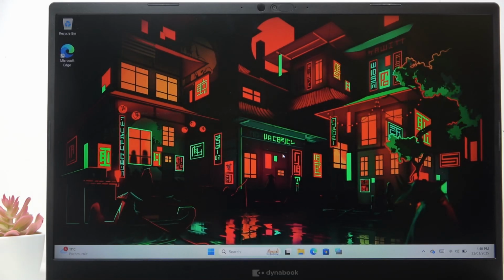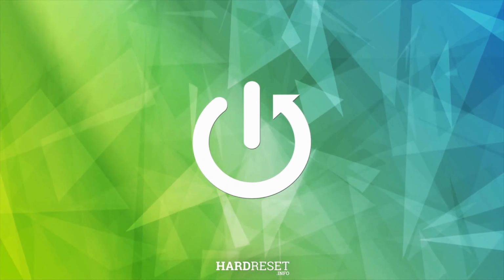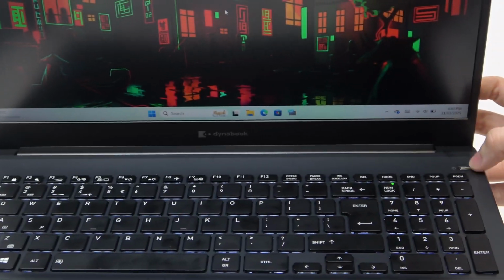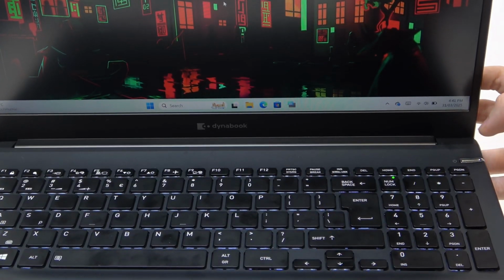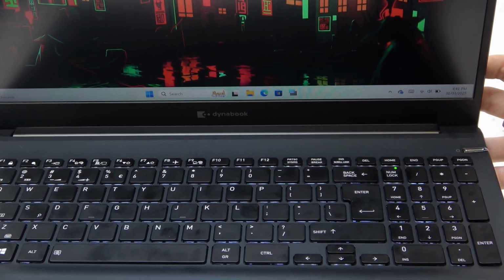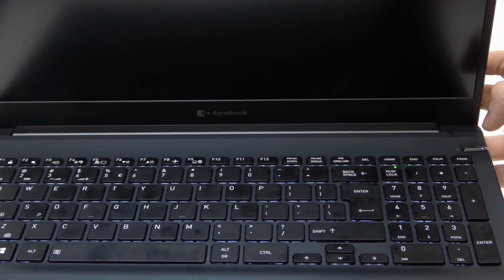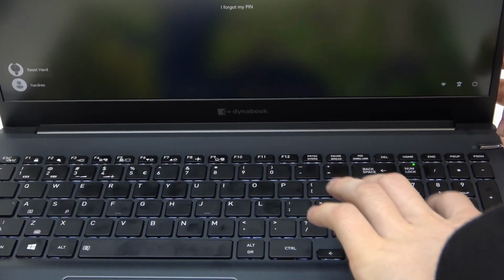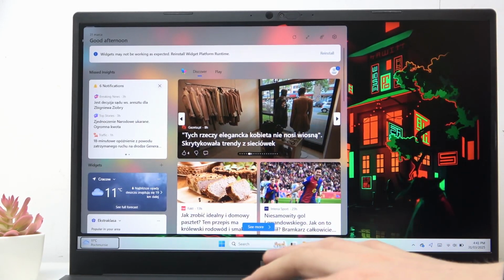TOSHIBA Dynabook Tecra - Where is the Power Button? | Power On with Ease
Hello! The power button on TOSHIBA Dynabook Tecra is typically found near the top-right of the keyboard or along the edge of the device. If you're new to the laptop, this guide shows you exactly where to look. We'll also explain what to do if the button doesn't respond.

Where is the power button on TOSHIBA Dynabook Tecra?
What to do if the button isn’t working?
Can the laptop be turned on another way?